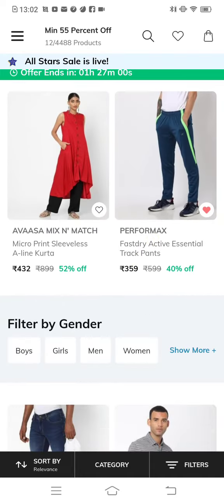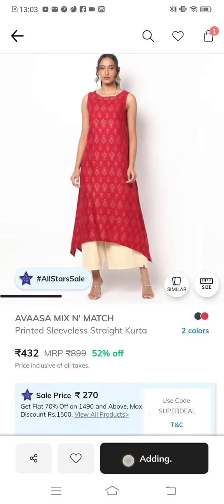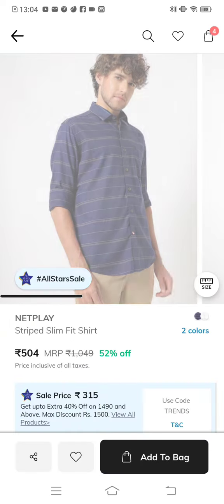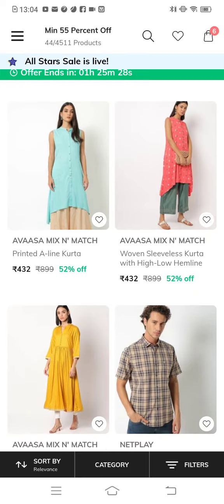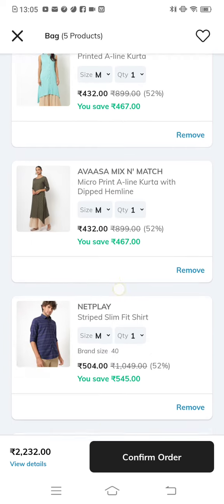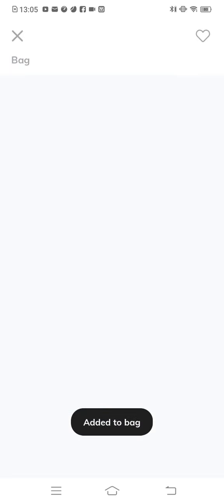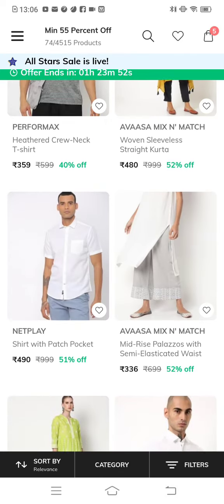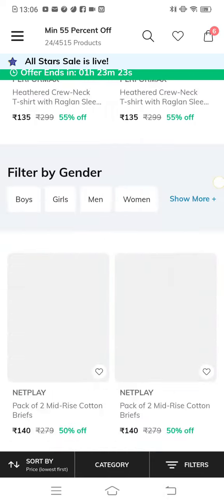avaasa Kurtis haul in telugu branded kurtis trends collections men's women's kids 😱live offer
kids women's men's all links
use code :trends
minimum order 1400

2nd code:- superdeal
minimum order 1500 and more

use code :- trends
minimum order 1400 and more
2nd code :- trendy500

use code : trendy500

use code: ckajio1000

minimum order of 3000 and more

use code :- trends

women's all collection links

use code : trendy500

use code :- trends

ajio app link 👇
 Your Friend Syra bhanu invited you to join Ajio. Use the invite code BHAPS03PU to sign up and earn ₹200 AJIO Points

I'm on Instagram as @bhanu_talks. Install the app to follow my photos and videos.

Hey, now you can earn Rs. 50 extra on your first order! Download the Shopsy app by Flipkart and earn more as you shop 🤑.
 Shop from a wide selection of Fashion, Electronics, Home Decor & more. Shopsy pe shopping bhi extra aur earnings bhi, I know it because I have Earned it.